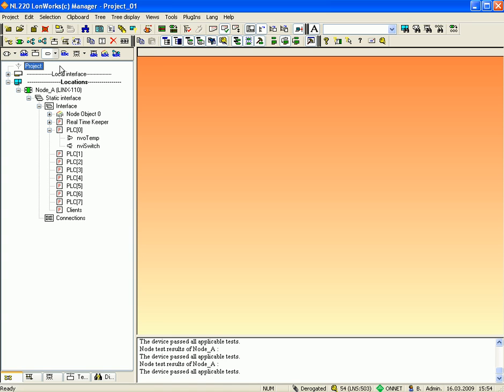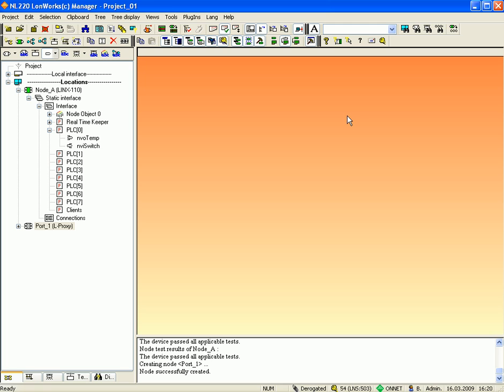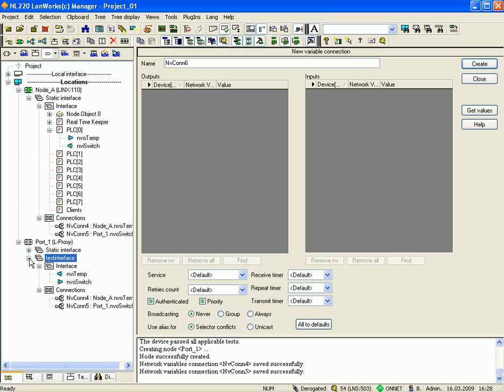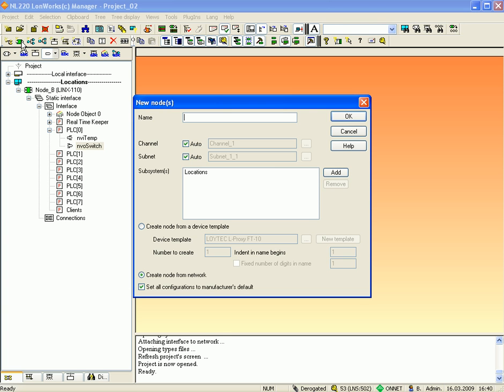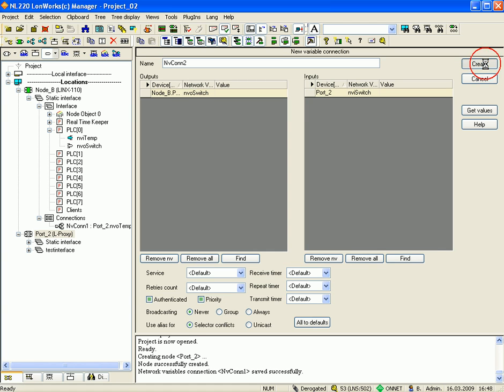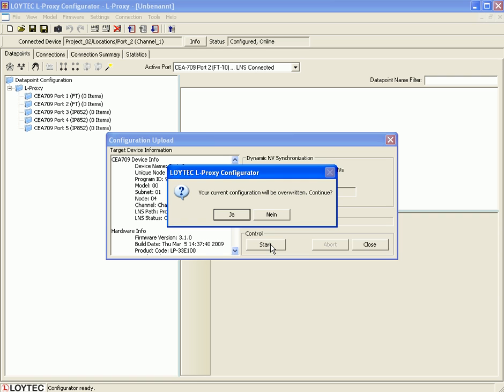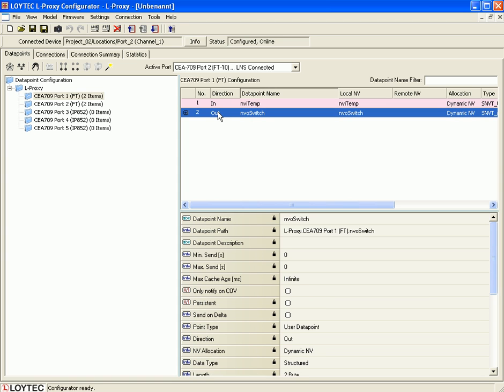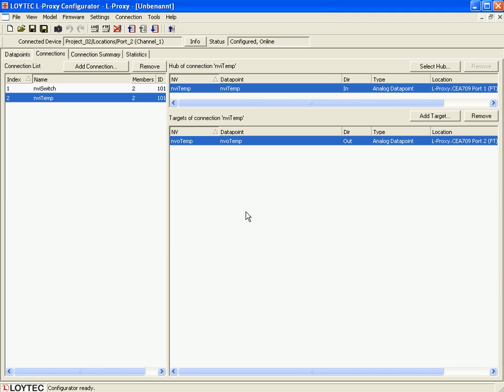LOYTEC NL220 LonWorks© Manager - Connecting dynamic network variables (simple mode) [P001]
This tutorial describes a quick start scenario for connecting dynamic network variables using the L-Proxy simple mode.